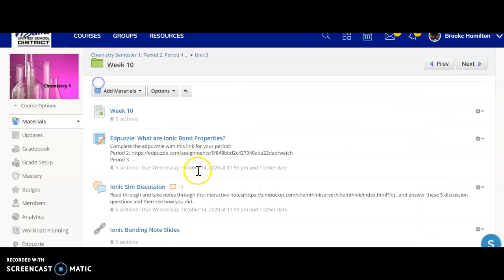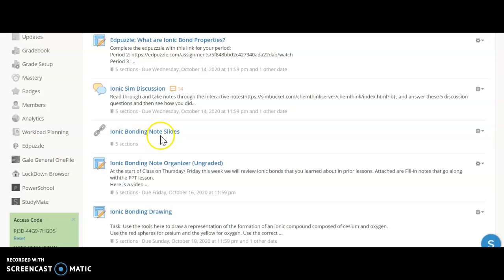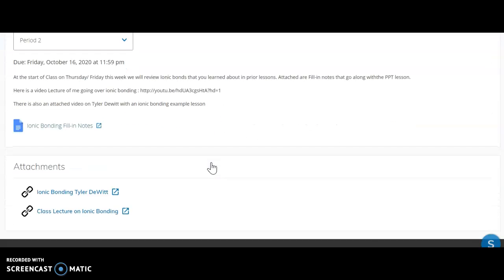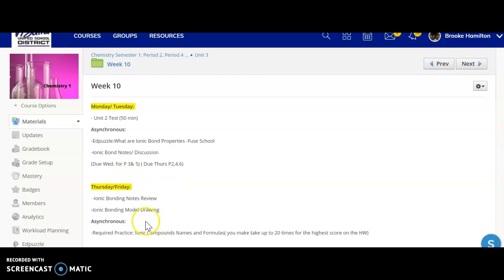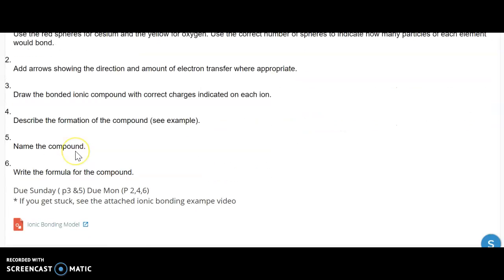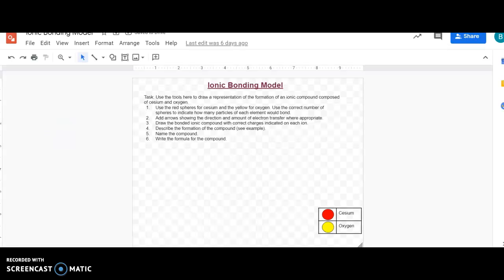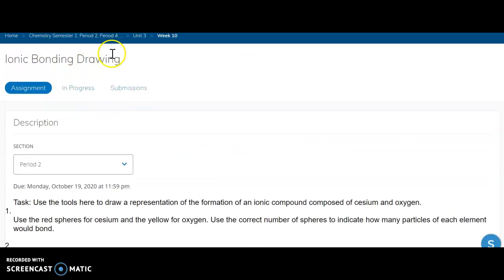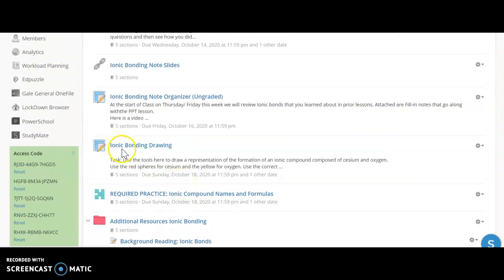10/16 Class Agenda explained